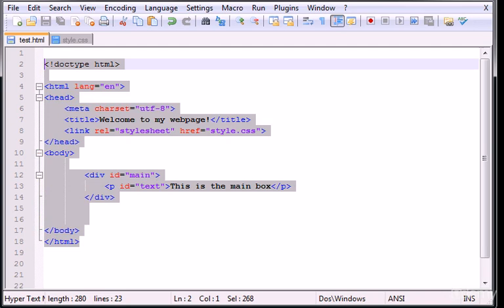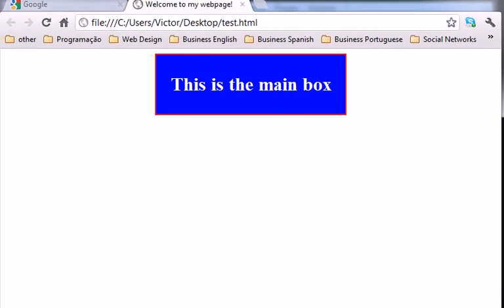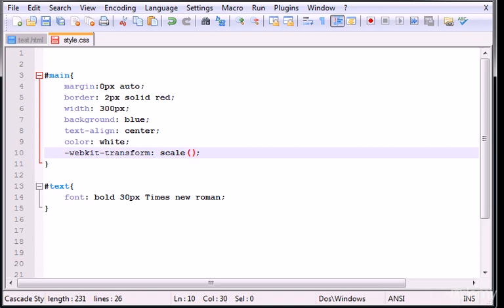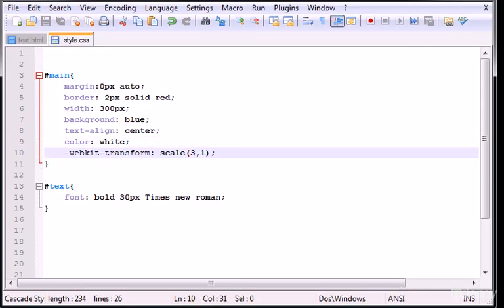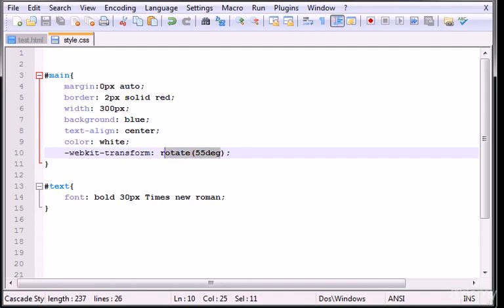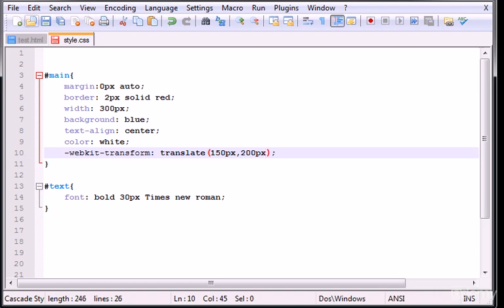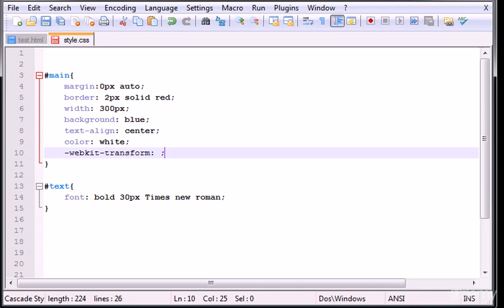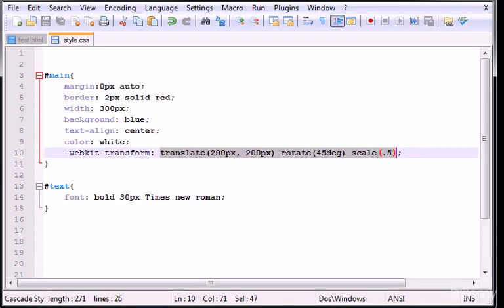Transformations in CSS 3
Using HTML and CSS